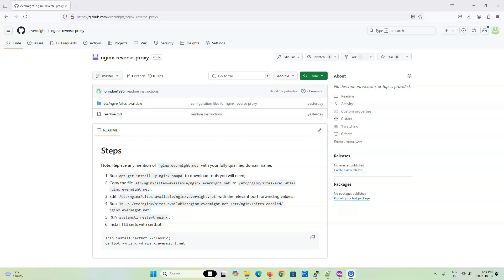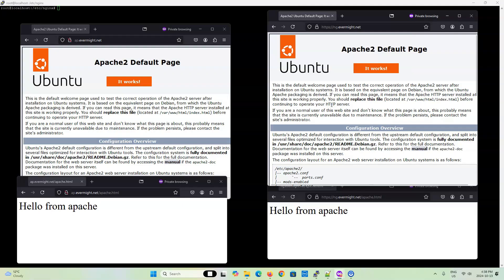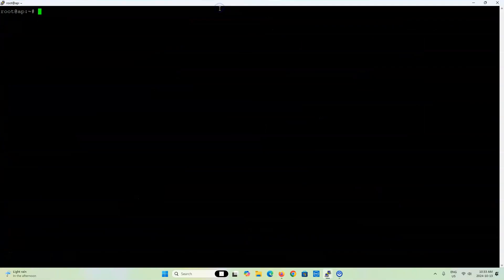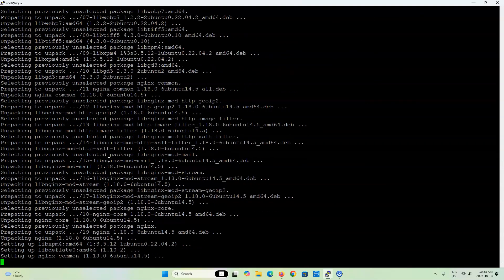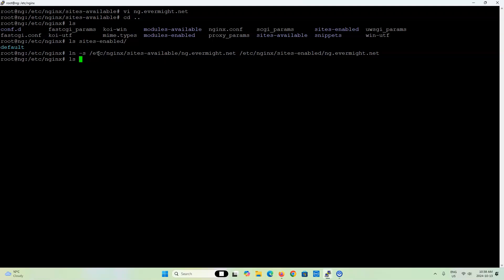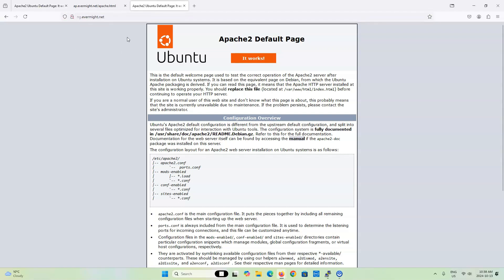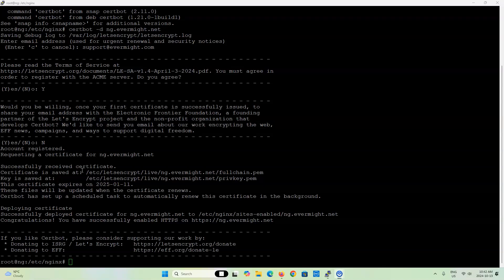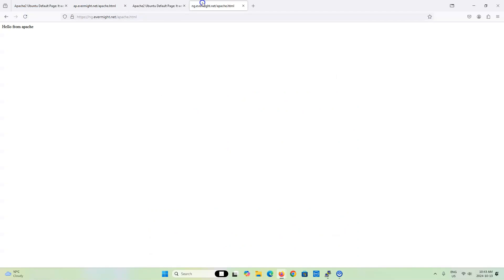Nginx Reverse Proxy with Let's Encrypt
In this video we show how you can use Nginx as a reverse proxy.

Table of Contents:
00:00 Introduction
02:15 Install and Demo